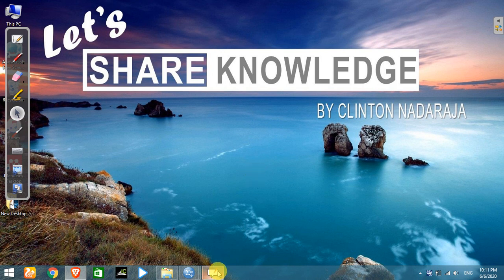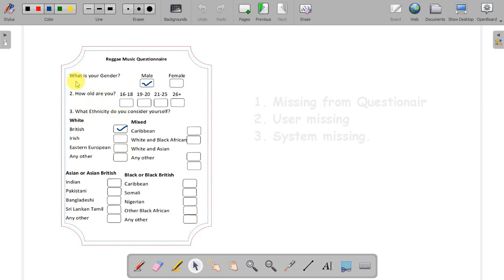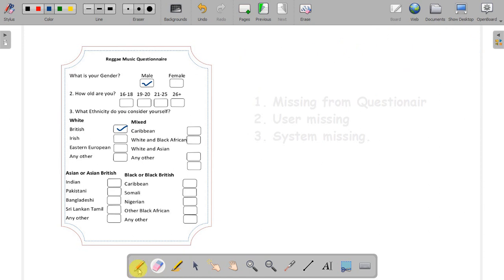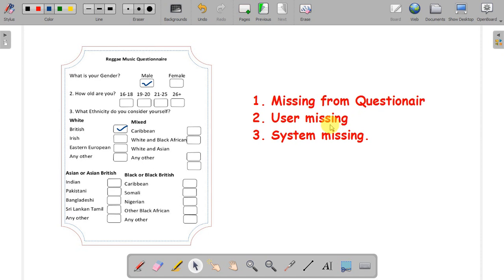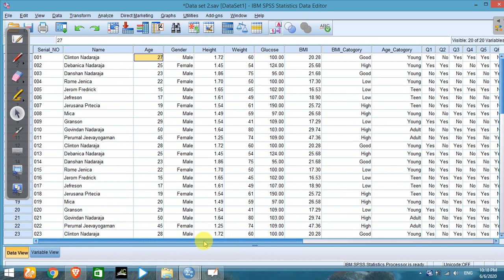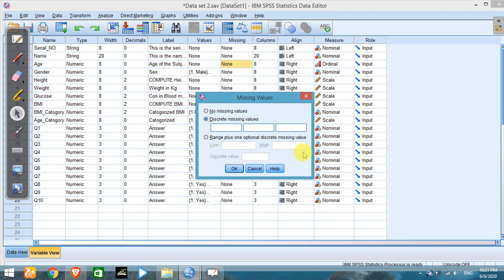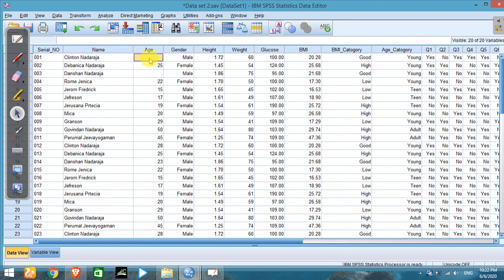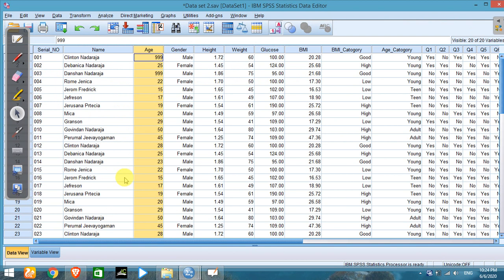SPSS Questionnaire data entry / Missing value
SPSS lesson
Missing value
1. What is missing value?
2. Types of missing values.
3. How to enter missing values?

Courtesy : -
Mr. Paramanathan Kalki
Head
Department of Pharmacy
Senior Lecturer (Gr II) in Pharmacy
University of Jaffna